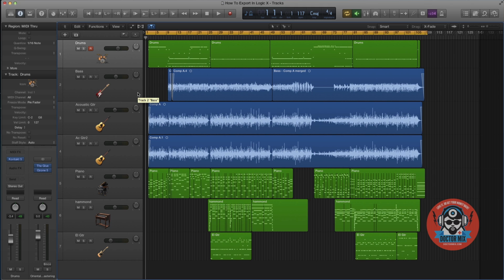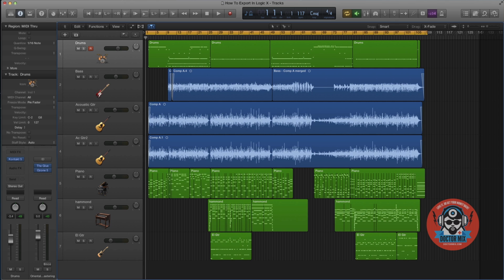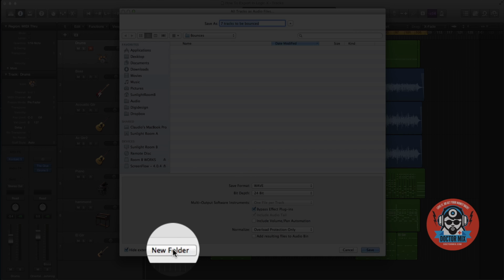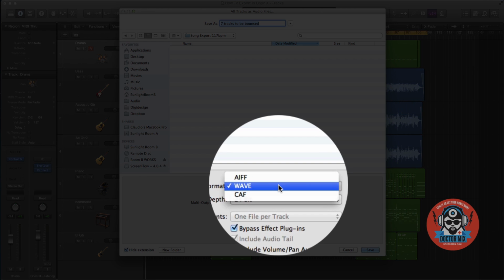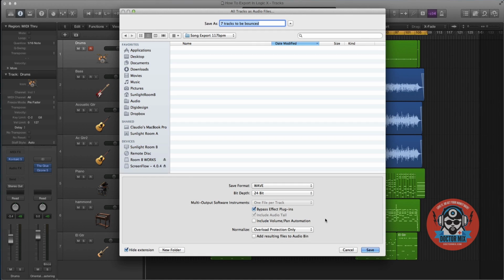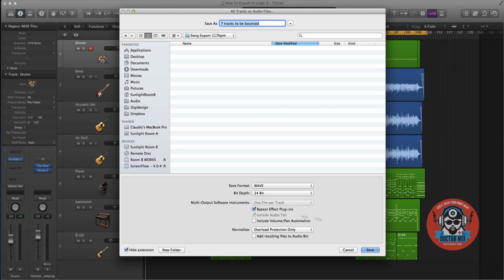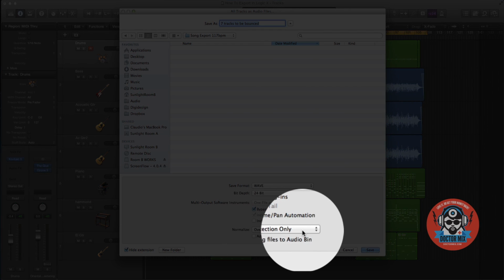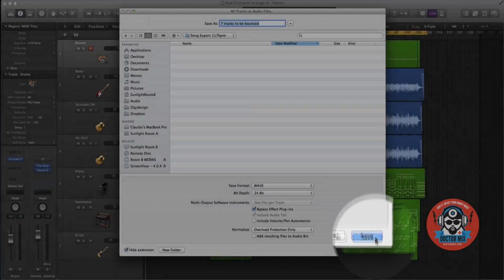How To Export Tracks In Logic Pro 9 and Logic X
Here's a video tutorial on how to bounce an entire arrangement in Logic in just a few easy steps.

Visit us today for more information on our online mixing and mastering services